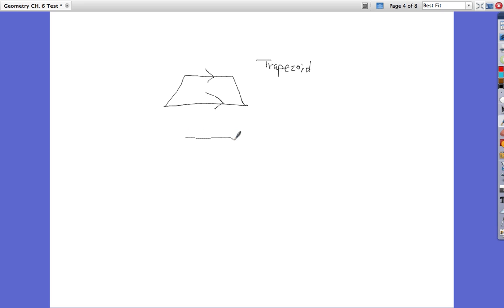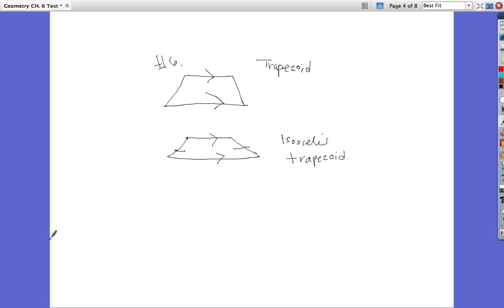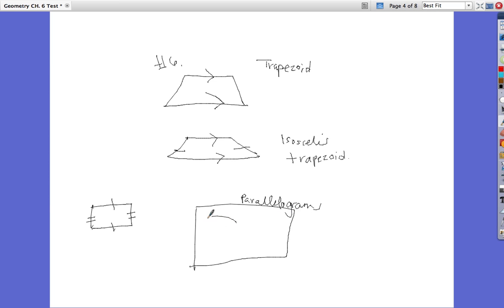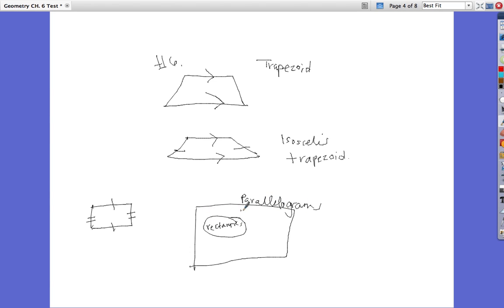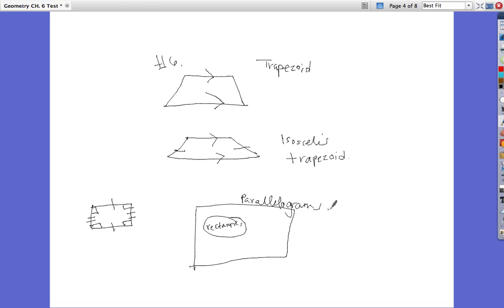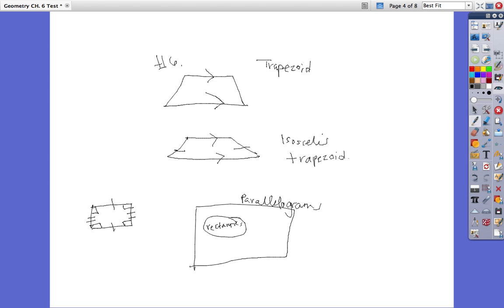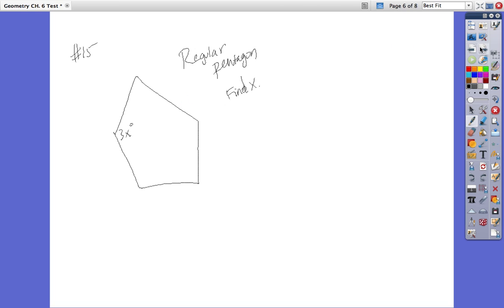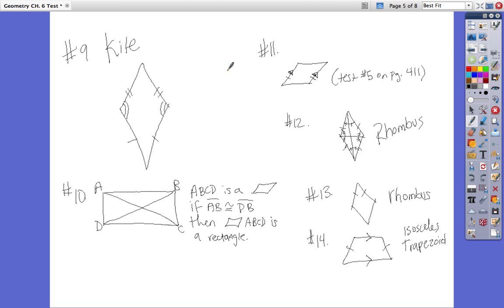No.5-9 Part II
ch6test